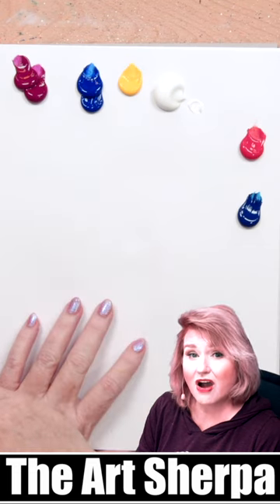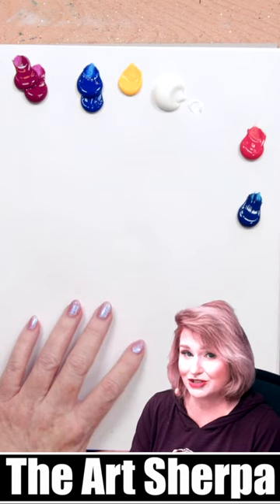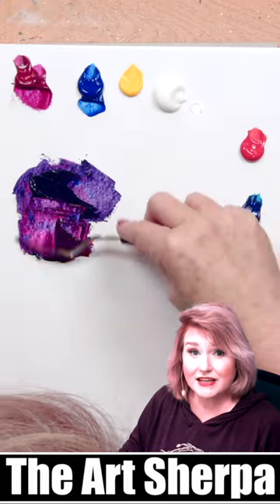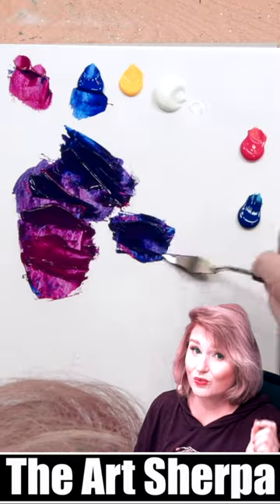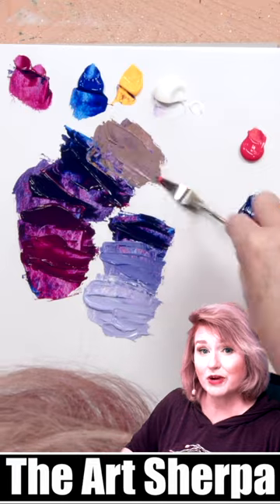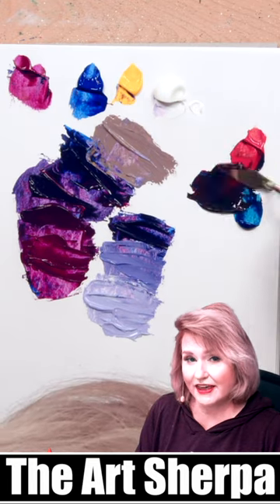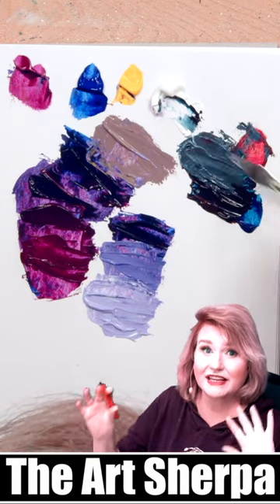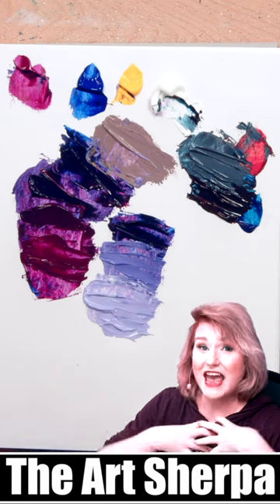YOUR best purple mixing technique and Tip | How to mix purple beginners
YOU will LOVE this purple mixing Tip. shortsart theartsherpa acrylictechniques How to mix a brighter purple tutorial in just 1 minute. Find out how to get a brighter purple from your paint today and also why you might be getting grey. YES its a trouble shooting video too!